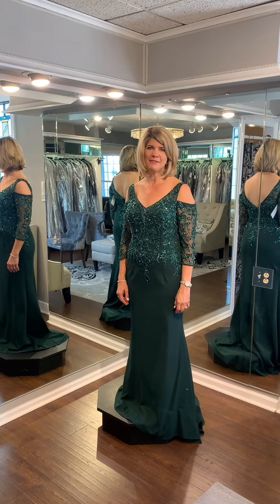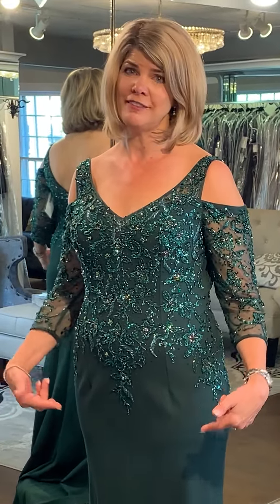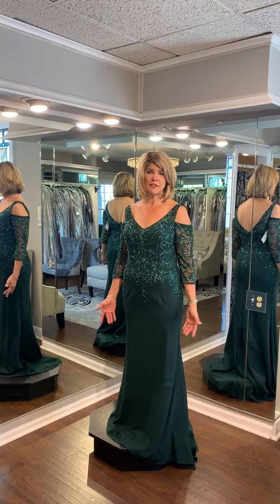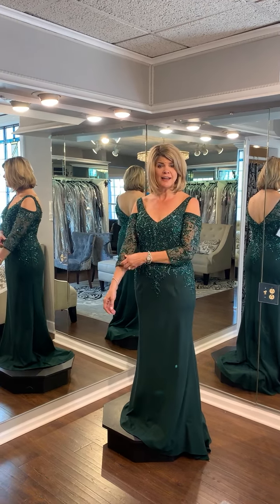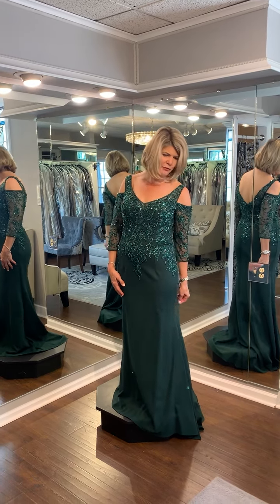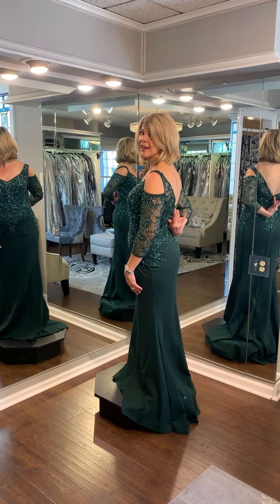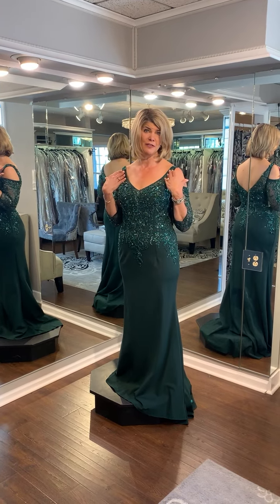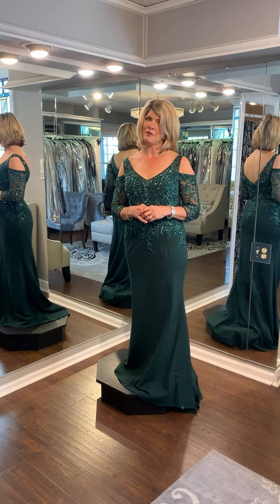MGNY Madeline Gardner style number 71828 at Volle's Bridal & Boutique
MGNY Madeline Gardner by Mori Lee style number 71828

Matte Scuba Evening Gown with an Intricately Beaded Net Bodice, and 3/4 Cold Shoulder Sleeves